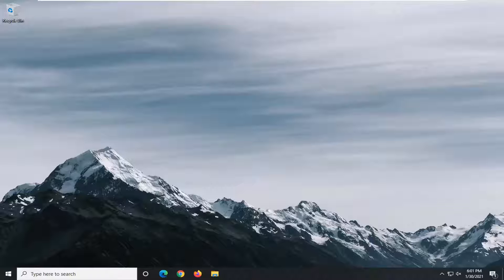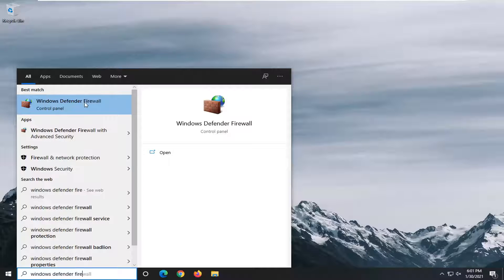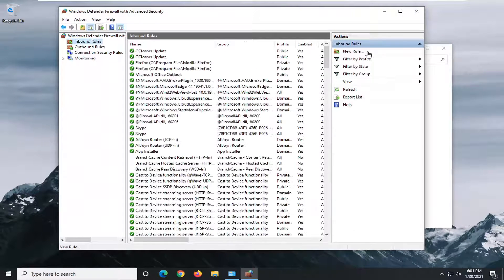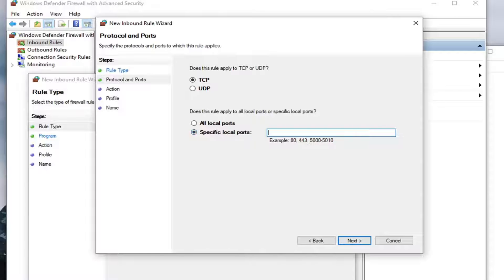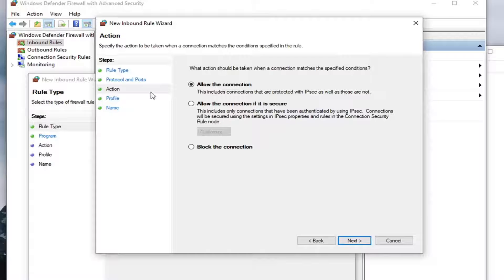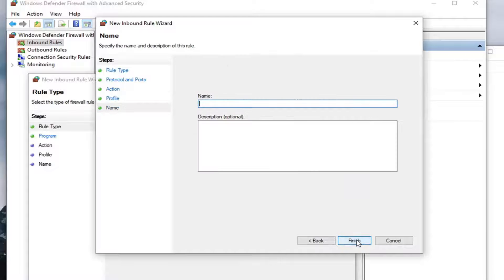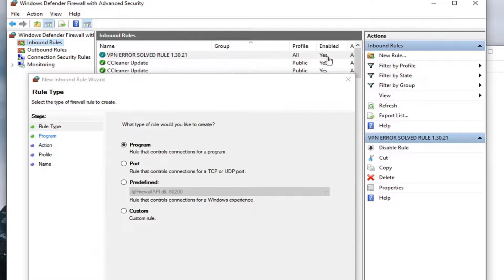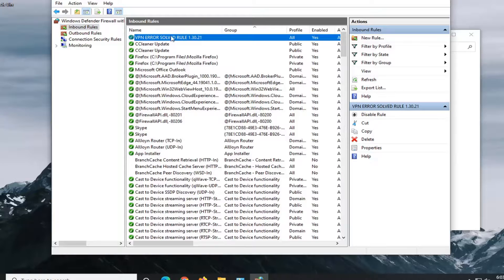How to Fix VPN Error 806 (GRE Blocked) on Windows 10/8/7 [Tutorial]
Access the admin page of your router and look for PPTP and/or PPTP passthrough settings.

Enable these options for incoming and outgoing settings to ensure that your home router doesn’t block VPN traffic when using PPTP.